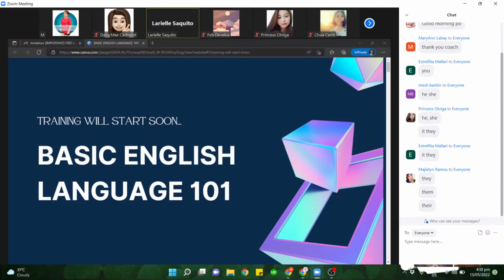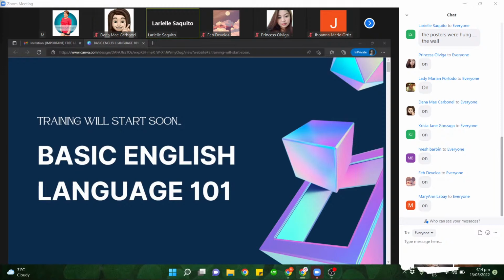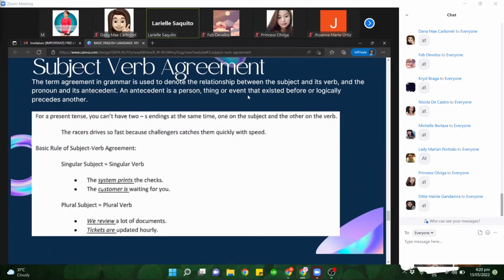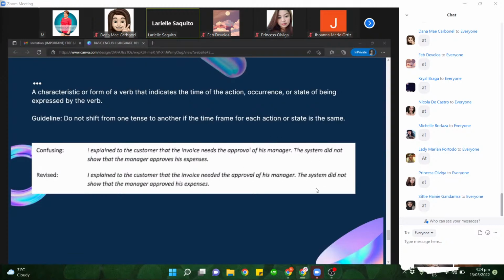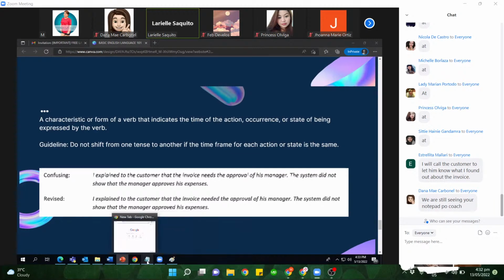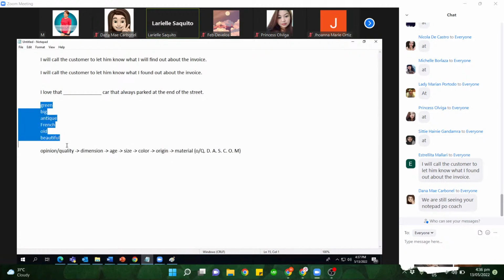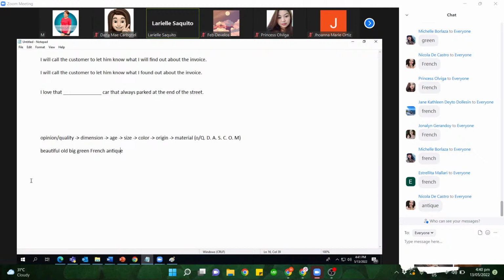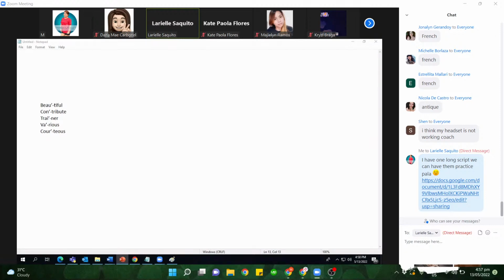FREE BASIC ENGLISH LANGUAGE TRAINING [BloggyMary Group]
To join the zoom meeting room for the next class, just go and comment at the most recent post "freelancer na ako bukas"